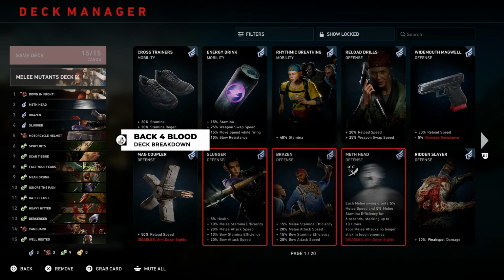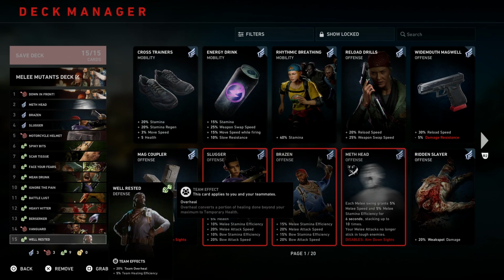MELEE MUTANTS DECK BUILD FOR NIGHTMARE AN NO HOPE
To make a build in Back 4 Blood, start by selecting a character with the abilities and attributes that fit your playstyle. Each character has unique perks and weapons that can be customized to create a personalized build. Next, choose the appropriate cards that enhance your character's abilities and strengths while addressing their weaknesses. These cards can be unlocked by completing various challenges and progressing through the game. It's important to balance your build with a mix of offensive, defensive, and supportive abilities to effectively navigate through the game's various challenges. Experiment with different builds to find the one that best suits your playstyle and the situation at hand.